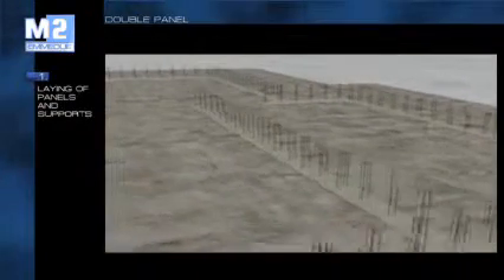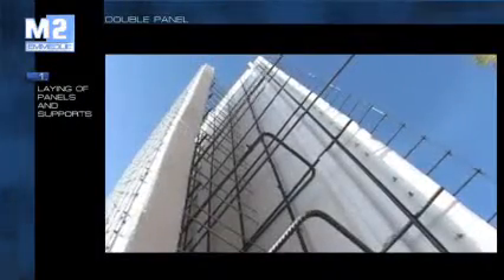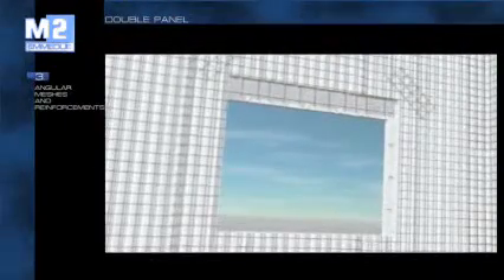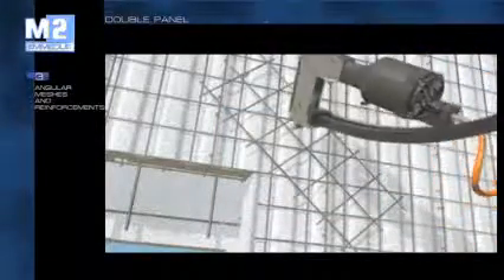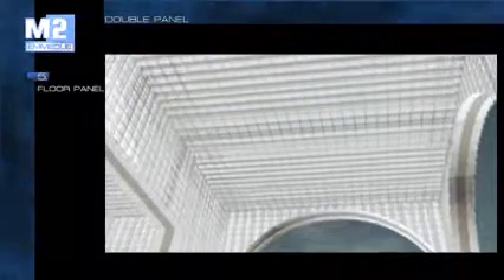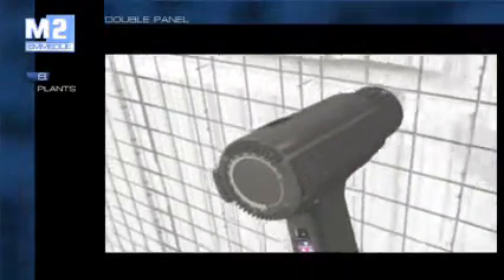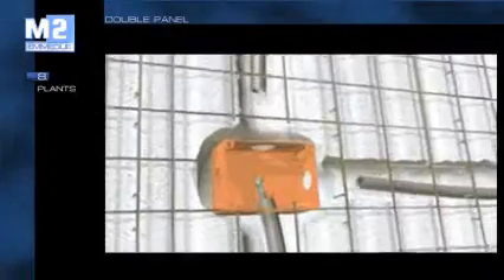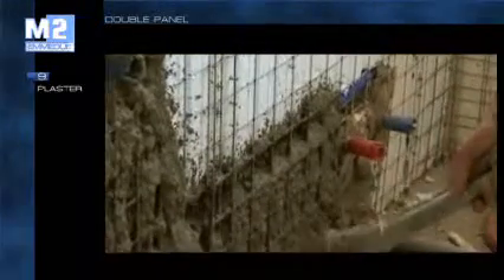The Emmedue Double Panel installation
The Emmedue Double Panel consists of two single panels, suitably shaped and joined together with double horizontal connectors that are inserted into a space to be filled with shotcrete of appropriate characteristics and resistance.

Ideal for R.C. walls such as load-bearing walls and ground.